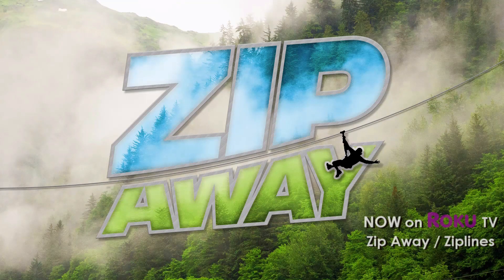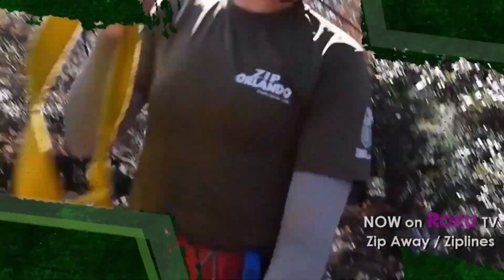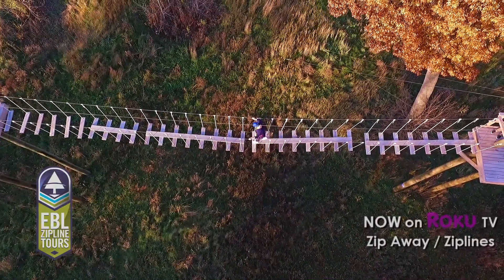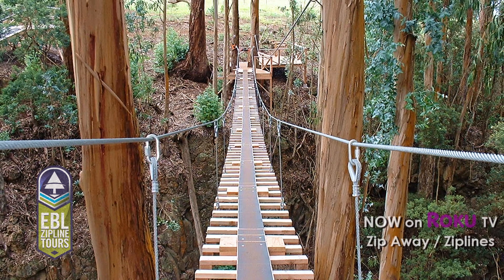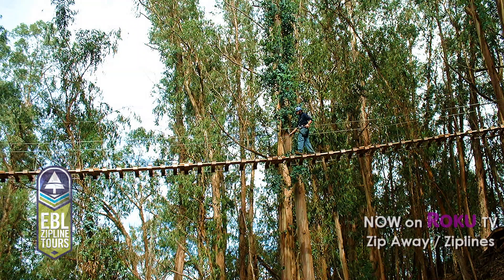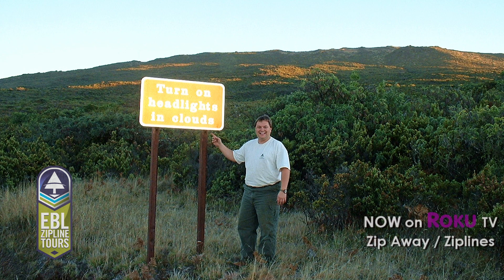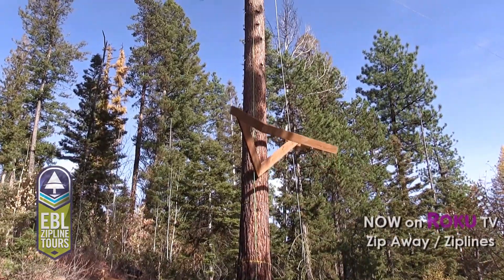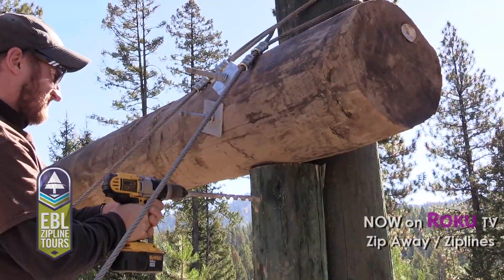How to Zipline in Hawaii - Maui Zipline - EBL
Zip Away TV

For more  Entertainment and Educational programming, music videos, reality tv shows Zip Away and Hovi Life!, relaxation / meditation videos, documentaries, and other custom content, please subscribe to our YouTube channel at:

Amazon Firestick:

Zip Away Productions, LLC.